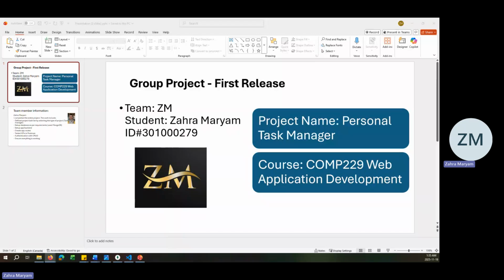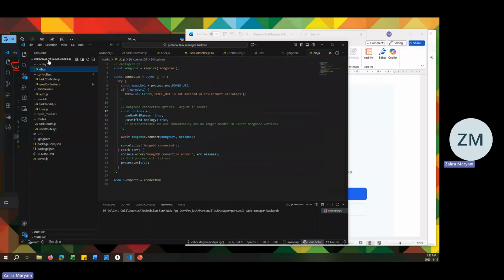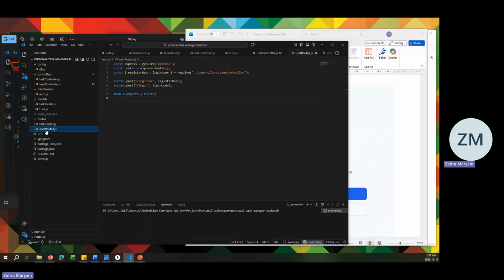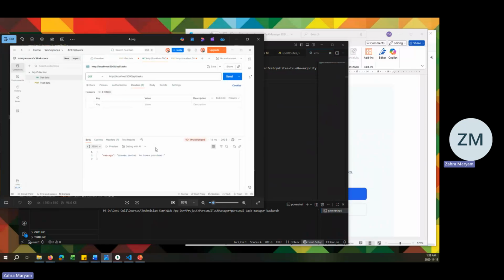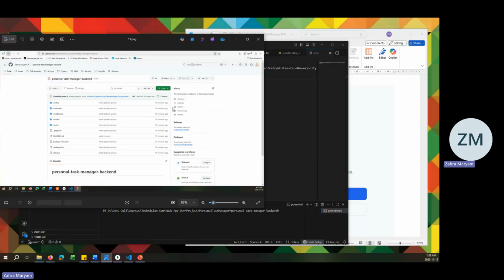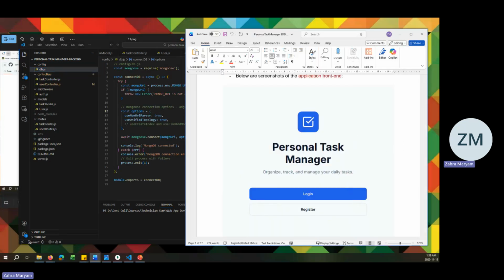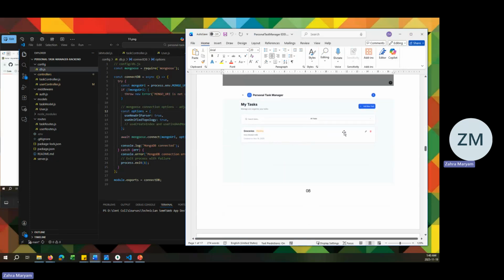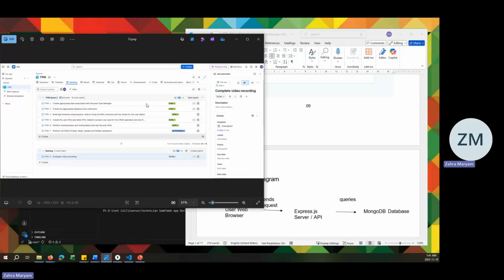Personal Task Manager (Group project - first release presentation)